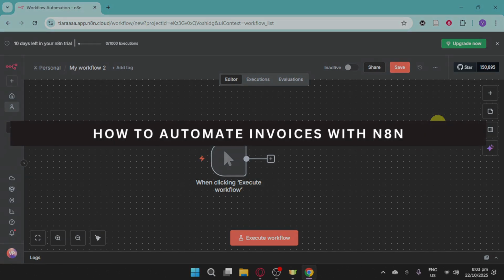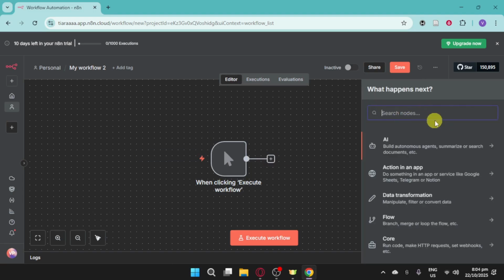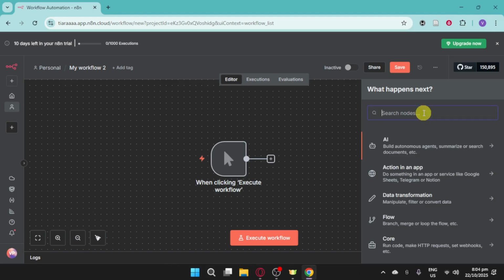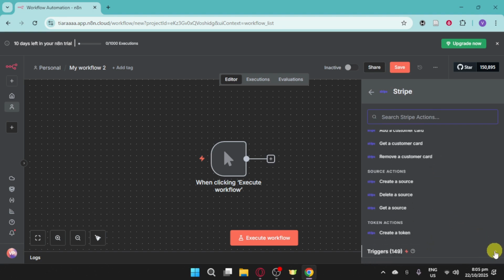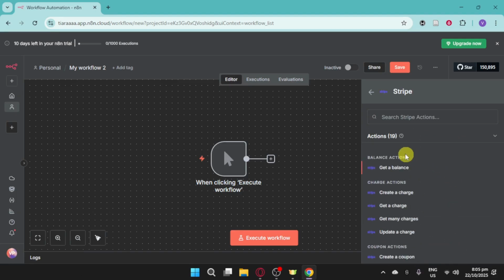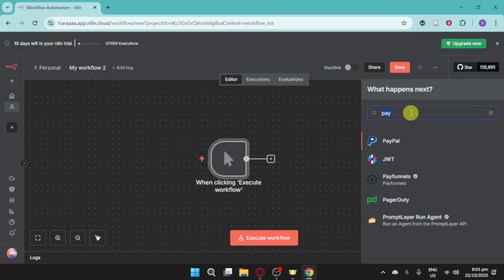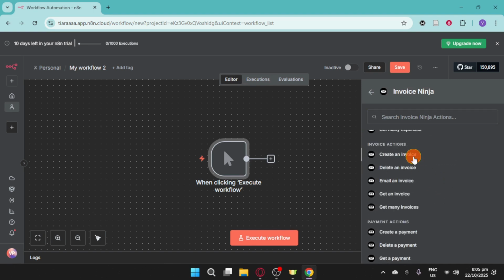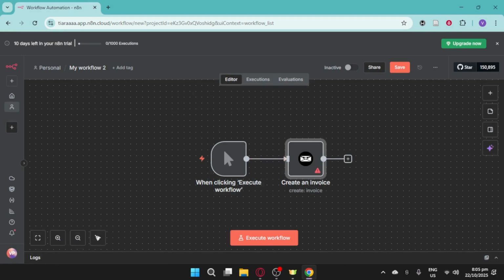How to Automate Invoices with n8n | n8n Tutorial (2027)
Want to stop manually sending invoices every month? In this tutorial, you'll learn how to use n8n to automate invoicing, including PDF generation, email delivery, and logging. It's a no-code way to simplify finance tasks and get paid faster.

In this tutorial, you'll learn:
How to generate invoices from structured data like forms or CRMs.
Automate sending invoices as PDFs through email.
Track and log invoice status using integrations like Google Sheets.

Automate your invoicing—build a system in n8n that handles invoices so you don’t have to!